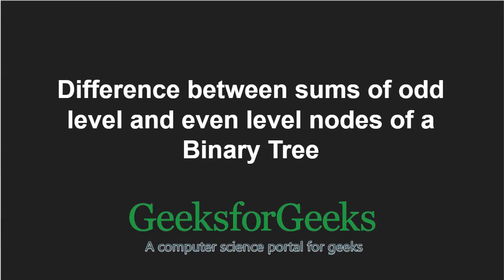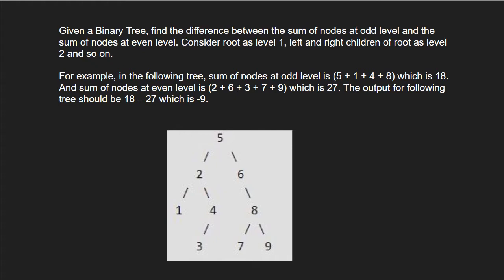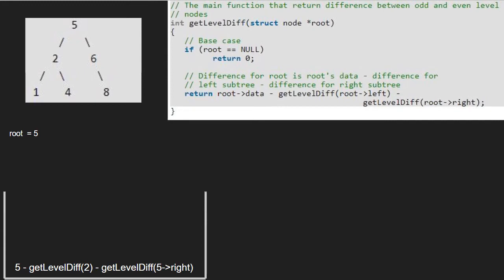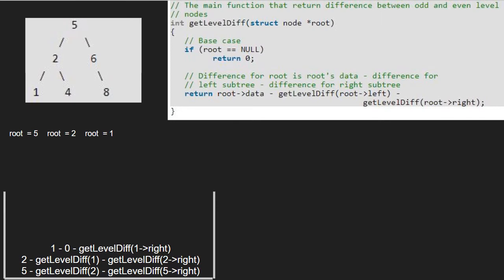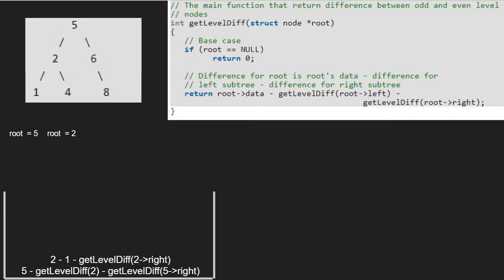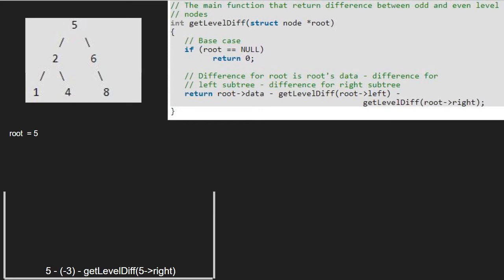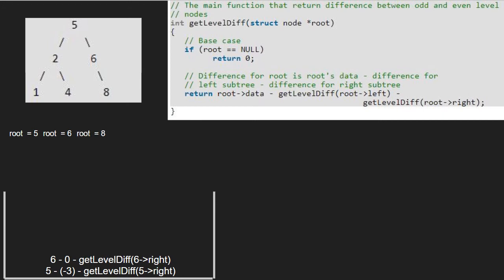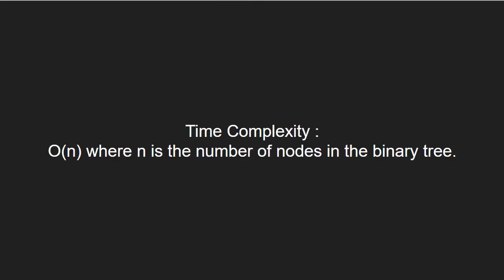Difference between sums of odd level and even level nodes of a Binary Tree | GeeksforGeeks